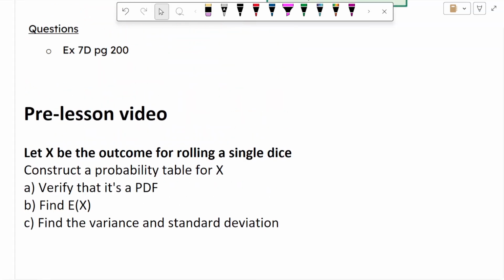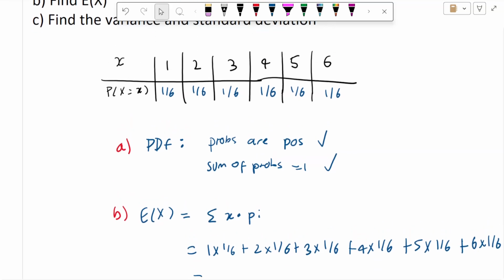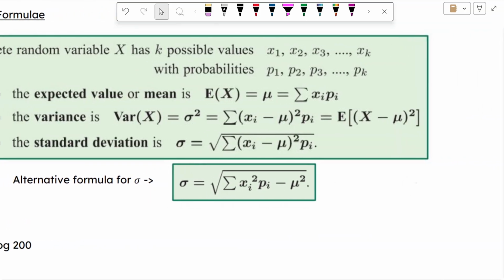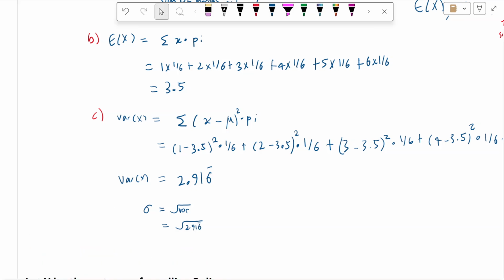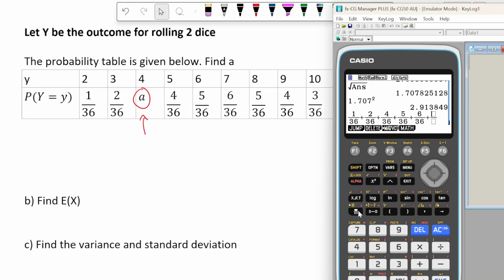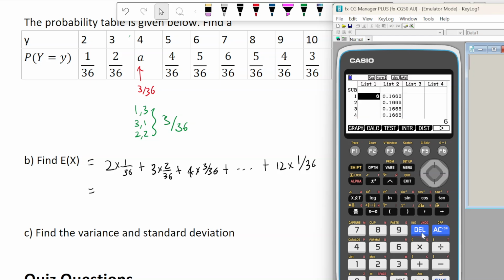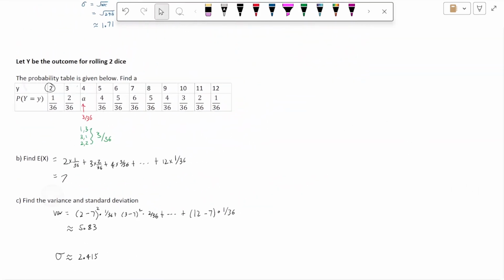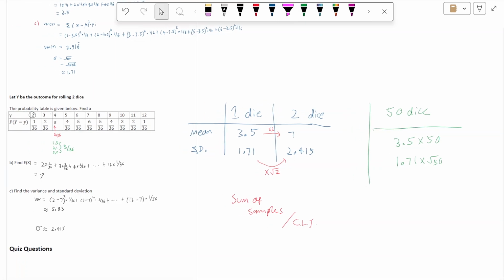12 Mathematical Methods - 5.4 Variance and Standard Deviation